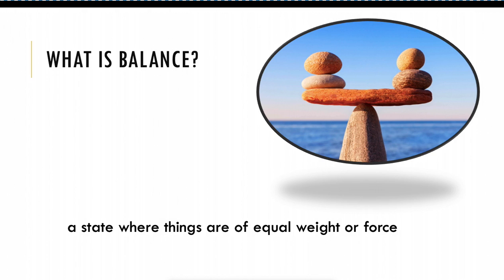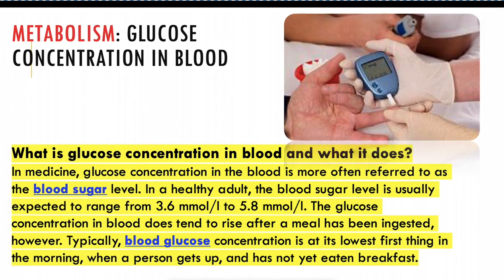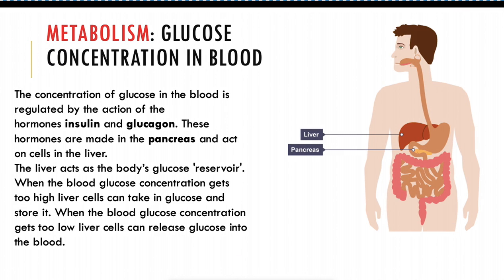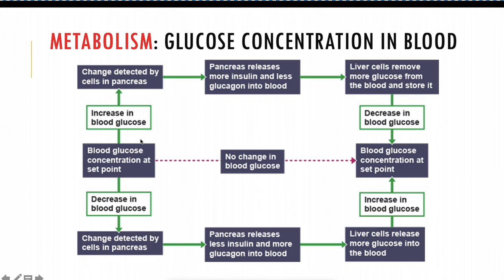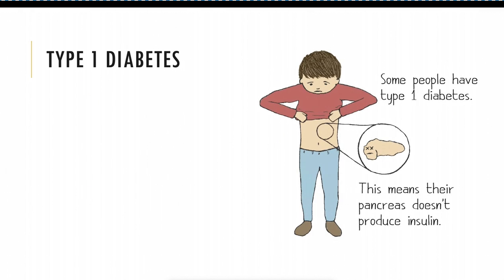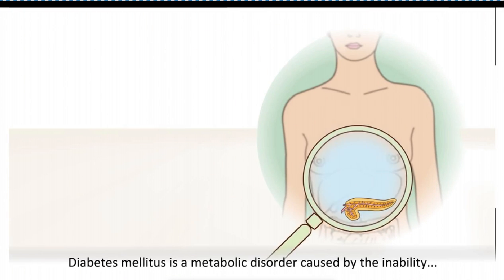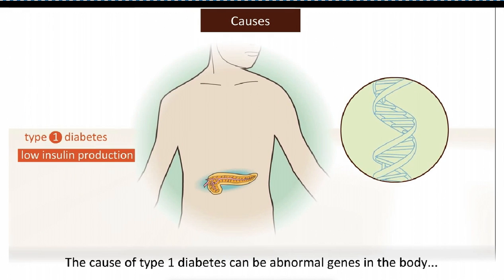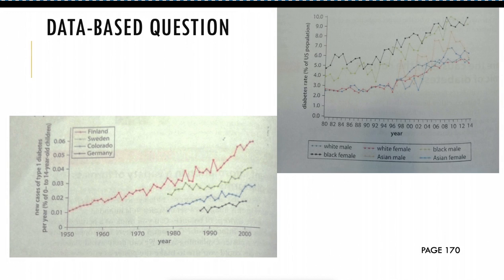MYP UNIT 7. BALANCE/IB/GRADE 8/IGCSE/KS3/CRAZY BIOLOGY/crazy biology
MYP Biology by Andrew Allot
David Mindorff
crazy biology channel is a perfect way of learning science and biology  for all  IB and IGCSE students
crazy biology
CRAZY BIOLOGY